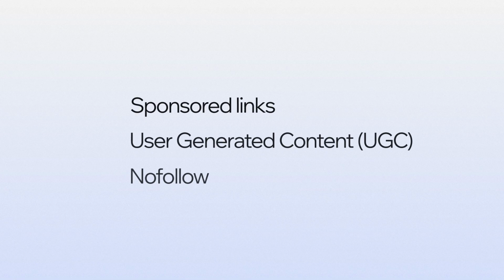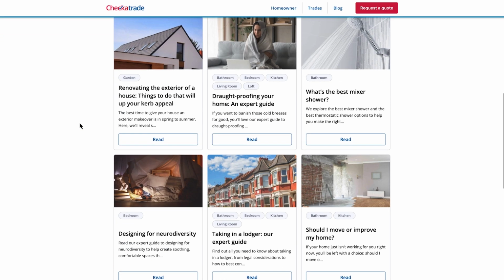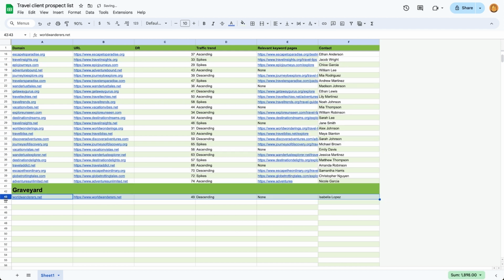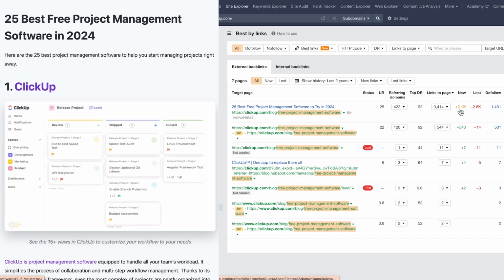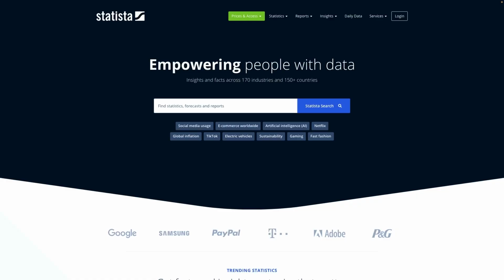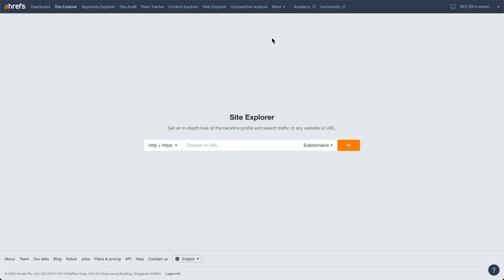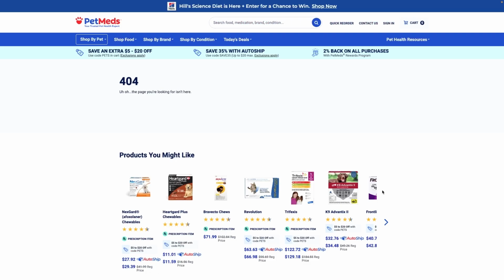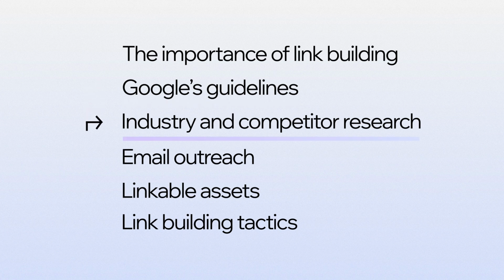Link building course with Debbie Chew - Wix Studio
Take your link building game to the next level with Debbie Chew, Link Building Expert. Learn everything you need to know about crafting a powerful link building strategy, from competitor research to email outreach to creating linkable assets.

0:00 Intro to link building
5:55 What makes a good backlink
11:42 Find link opportunities
18:57 Vet your outreach prospects
23:36 Reach out to your prospects
31:05 Identify linkable asset opportunities
36:15 Create a linkable guide
40:29 Create linkable glossary pages
44:09 Create linkable statistics pages
49:02 Create linkable reports
57:03 Opportunities with unlinked mentions
1:00:20 Listicle outreach
1:04:06 Broken link building
1:06:46 Digital PR
1:12:14 Guest posting
1:18:48 Wrapping up link building

By the end of the video, you’ll be ready to test your new skills and earn a signed record of completion to share with your network. Head to the Wix Studio Academy to begin the test

About the Wix SEO Learning Hub:
Explore a growing library of expert-written articles, podcasts, webinars, and downloadable templates—designed to help you implement effective SEO strategies and stretch your skillset further.

About Wix Studio:
The end-to-end platform for agencies and enterprises to create and manage exceptional sites with extreme efficiency. Smart design features, flexible dev tools and streamlined management capabilities mean you can do more, at scale.